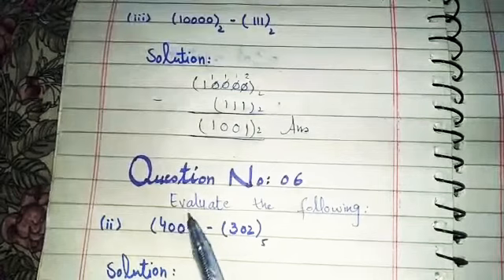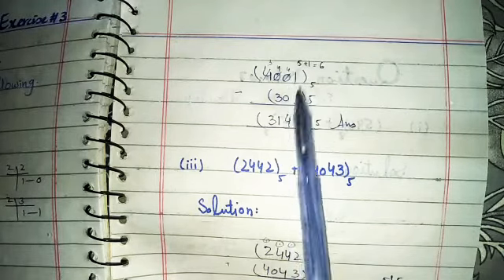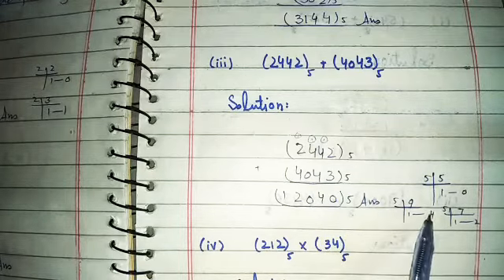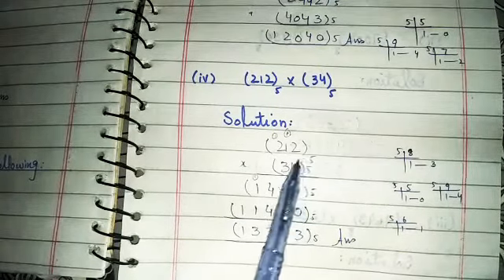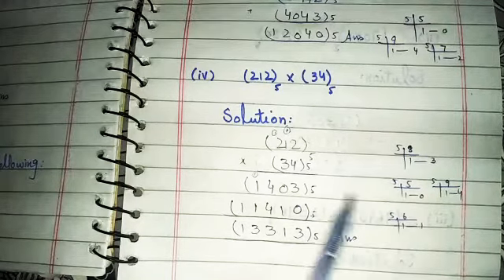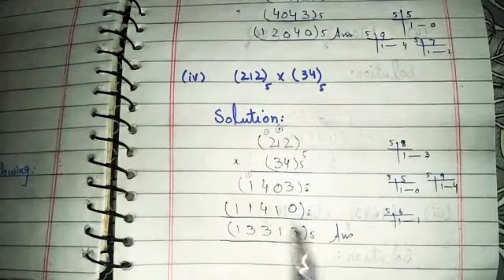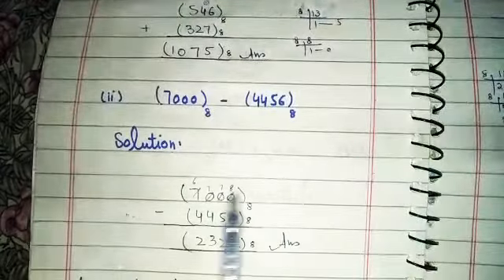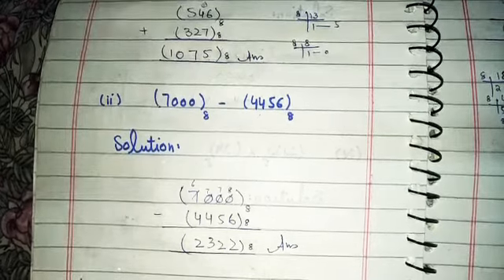Review Ex 3 Qno5-7